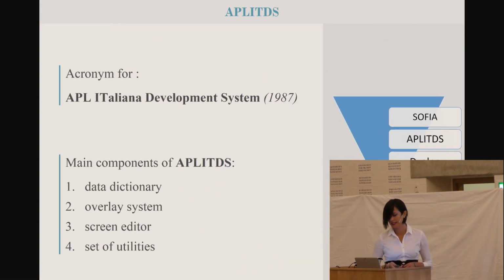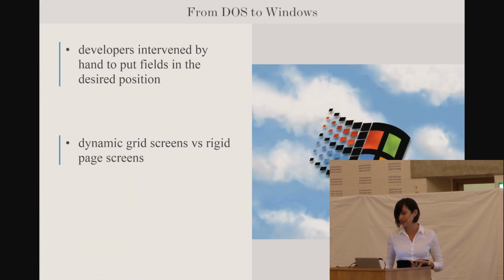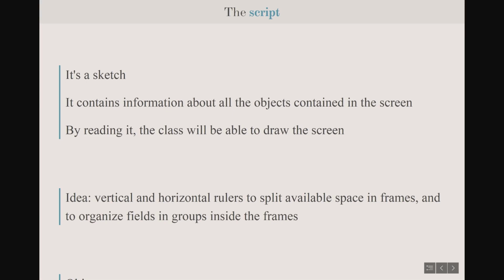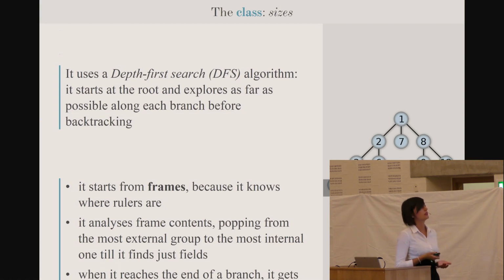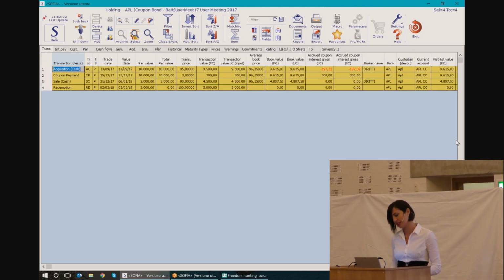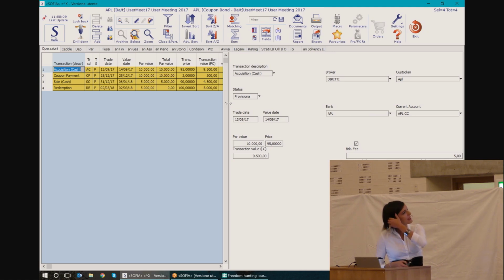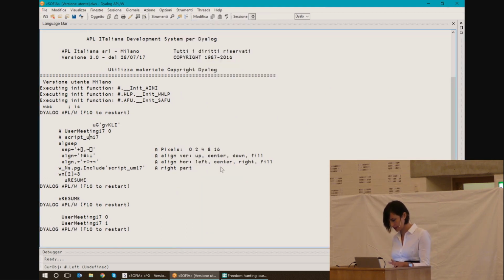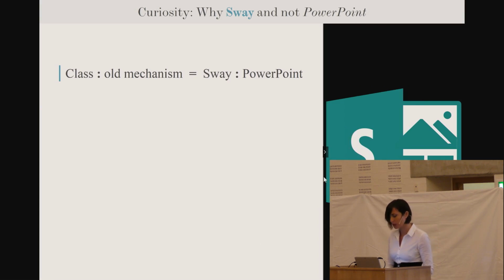Freedom Hunting: Our Search for Independence in UI Design - Annalisa Camillo - Dyalog '17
Annalisa Camillo

Changes in operating systems and technologies over the life of SimCorp Sofia have meant that its GUI has needed to evolve. The variety of screen sizes and resolutions used with the application posed a particular challenge. Annalisa Camillo (SimCorp Italiana) explains how the team was able to separate layout from content and design a scripting mechanism that allows the available screen space to be allocated dynamically.